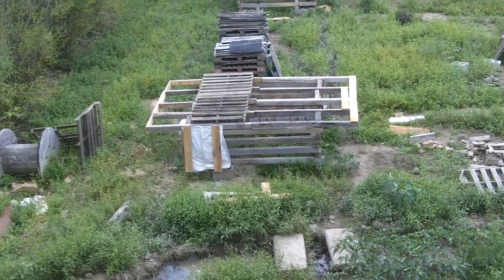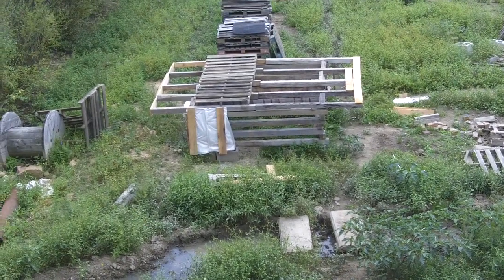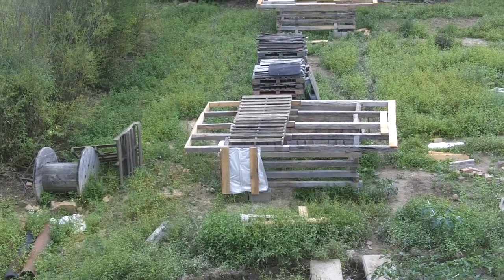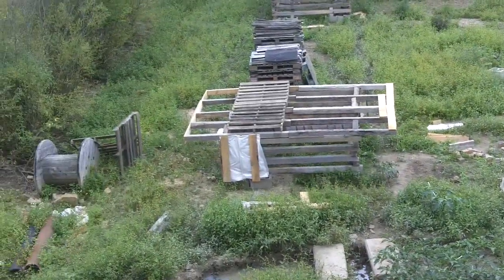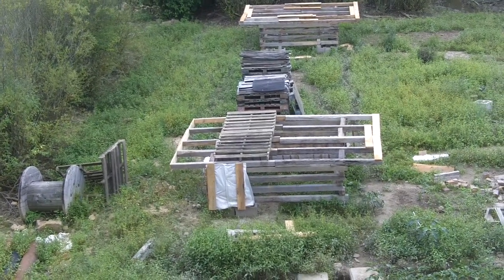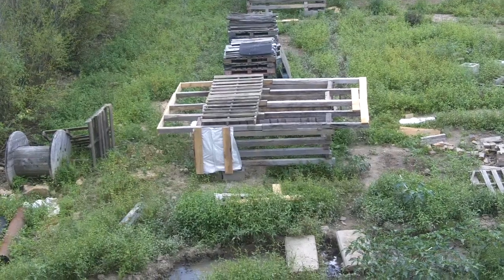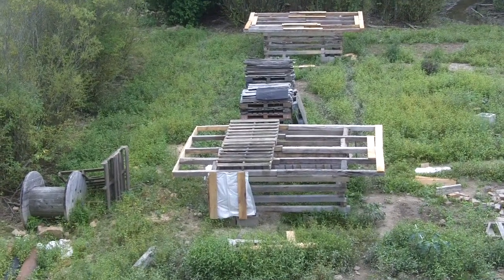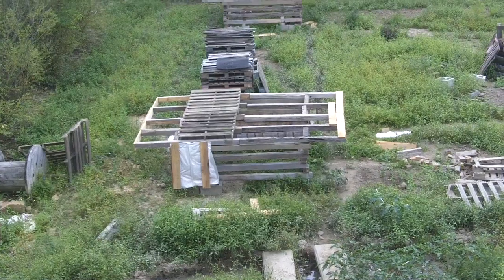Prototype for Pig and Folk Cabins Develops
I put corner boards. posts, and door jambs on the first of four pig cabins along with empty feed sacks as a windbreak -- acting as a sort of poor man's house wrap.